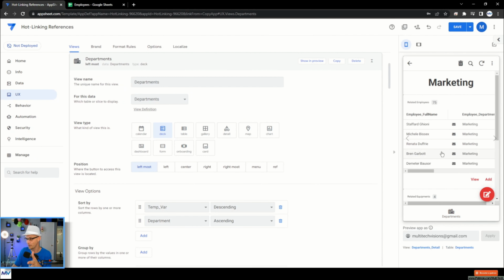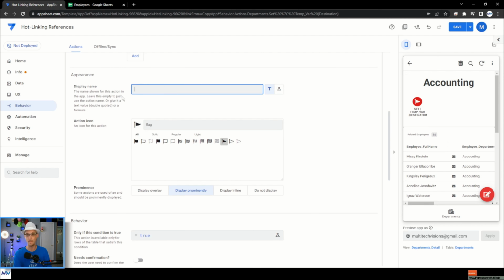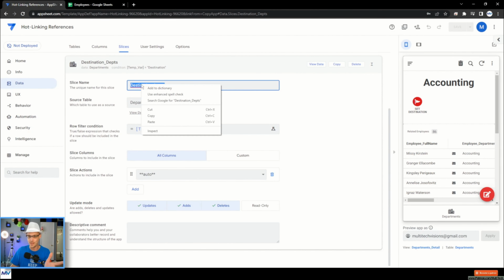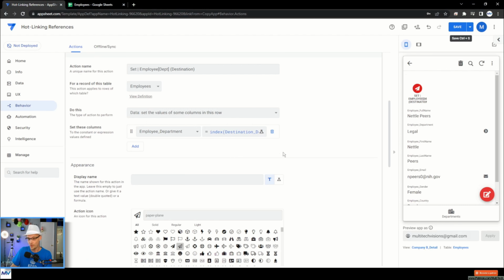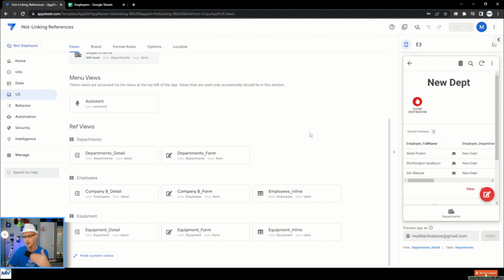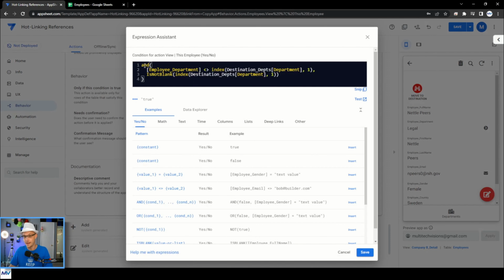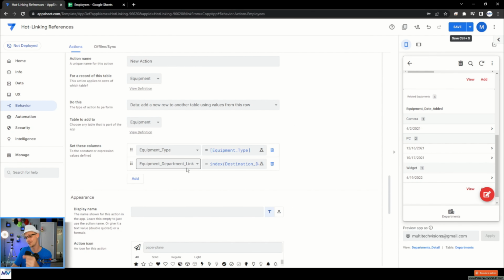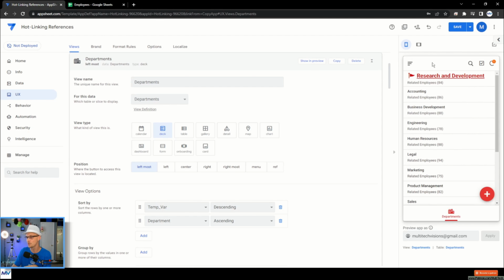Hot-Linking [HOW TO] | How To Move A Record With Actions In AppSheet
Hot-Linking is what I call the technique of making global variable.

One of the best examples of how to use this is making it easier to connect records together through references, by flagging a parent record you wish to use as a global variable - in order to connect all the children records to the same parent.

The general flow is:
   - First you "turn on the system" - flagging a record as the destination
   - You then go to your child records, and tap a button to move them to the destination
   - When you're done, you return to the destination and turn off the system

This is a great way to quickly move a bunch of records from one ref to another
This is also a great way to quickly copy records from one table to another

You could also use this technique for a countless amount of other things, all centering around the idea of "I need values from one record somewhere else, and it's difficult to get those values where I need them."

Starting App |
This video starts from the 1-to-Many References sample app (along with an added table)

00:00 - Intro
01:07 - Build Element Overview
01:33 - Adding [Temp_Var] Column
02:13 - (SET) Action
03:50 - (CLEAR) Action
05:00 - Creating the slice
05:40 - Using the slice as a condition
07:45 - (MOVE RECORD) Action
12:15 - Taking Over The Tap Events
14:11 - (VIEW) Action
15:21 - (TAPPED EMPLOYEE) Action
17:46 - (COPY RECORD) Action
20:22 - Equipment Tap Event
20:17 - Formatting Rules
22:32 - Ending

Don't forget to check out AppSheetInsider.com